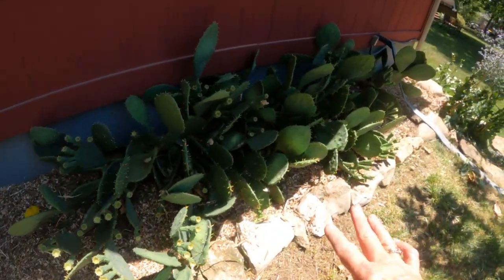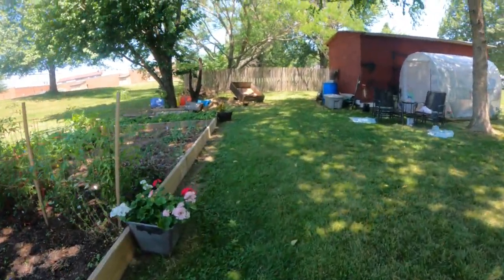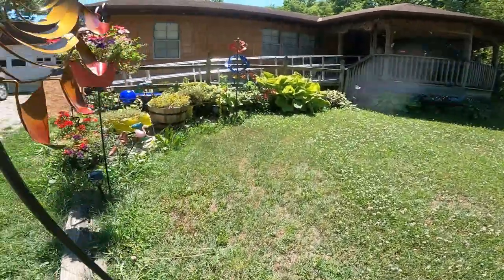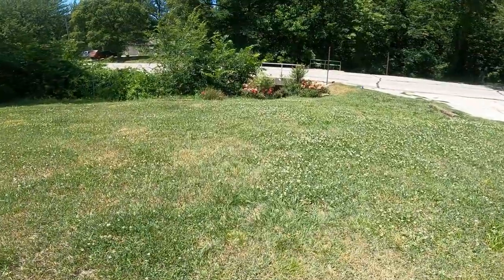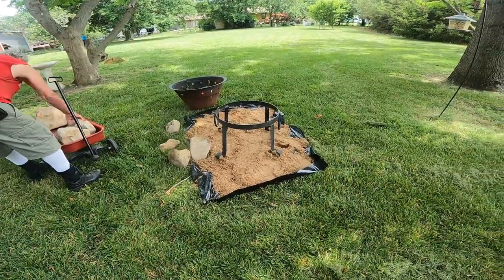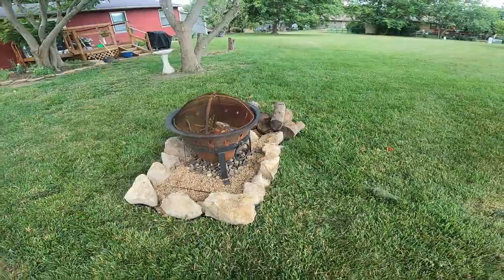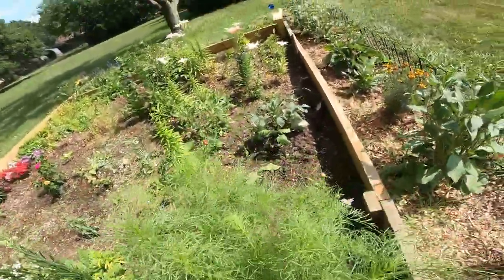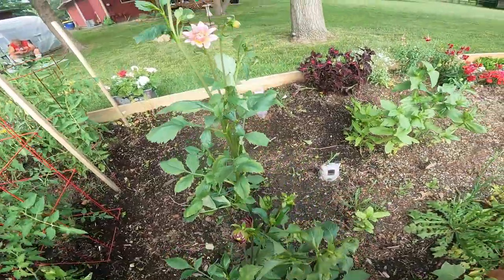MOVING A PIT, MULCHING, A FRIENDS HOSTA GARDEN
MULCHING WITH CEDAR, MOVING OUR FIRE PIT, A FRIEND HOSTA GARDEN

Link for the mini hand saw:

The lawn bag I use:

the single flower/ plant stands I use:

THANK YOU IN ADVANCE IF YOU DECIDE TO PURCHASE THESE ITEM FROM MY LINK